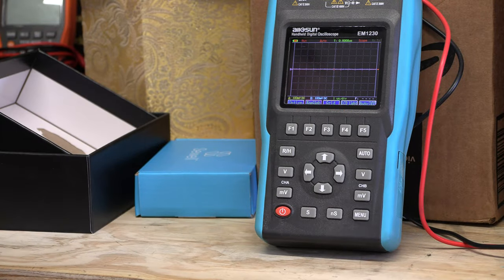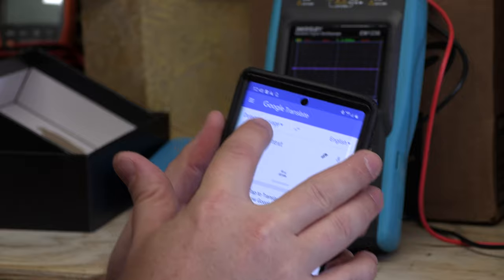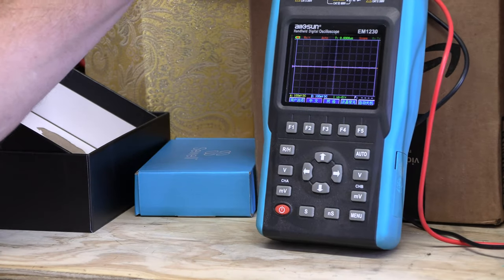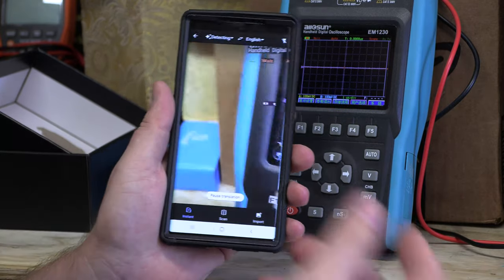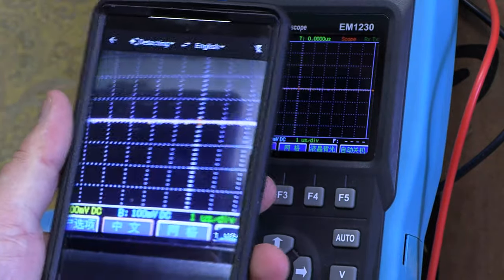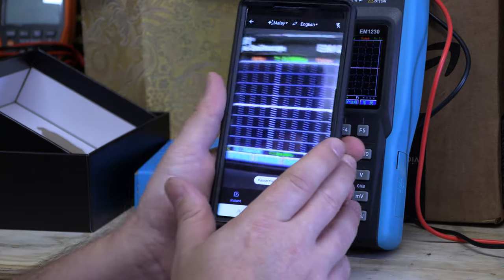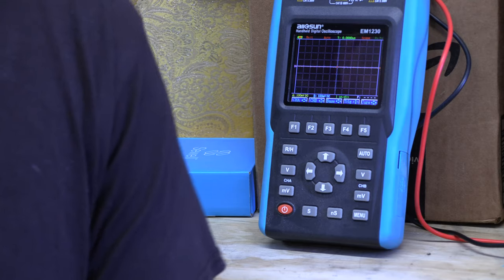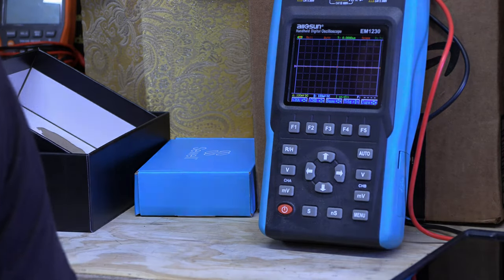Translate Anything!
This is a viewer request to show how to change languages on my scope meter.  It's easy and everyone should know this trick. I am trying to grow this channel to deliver better content.